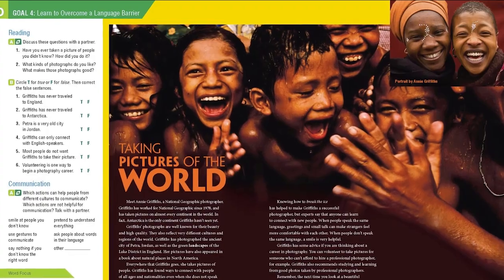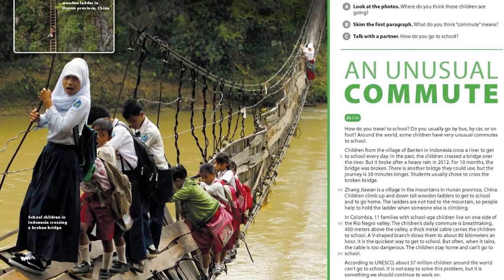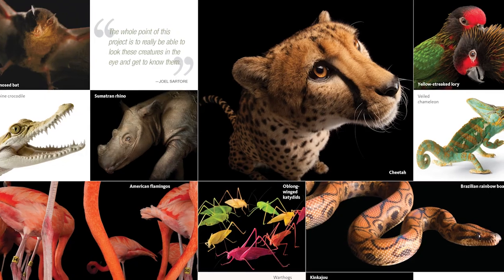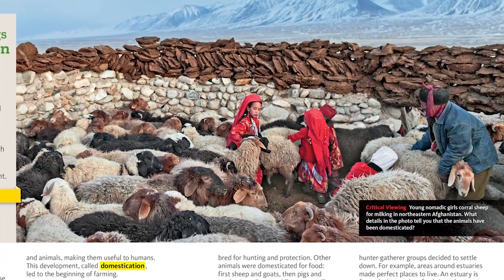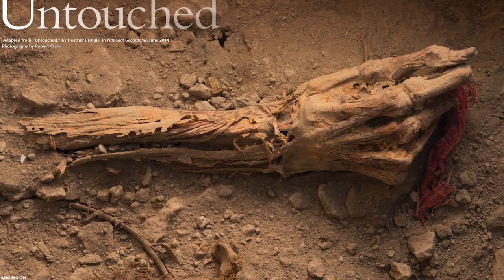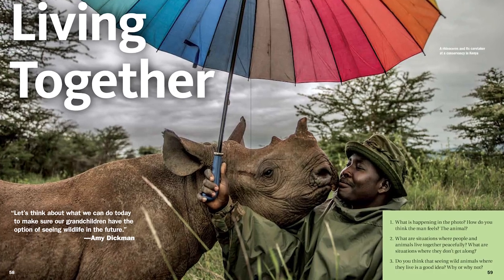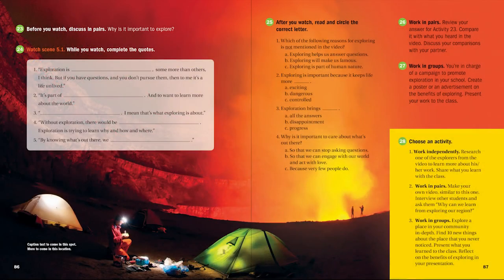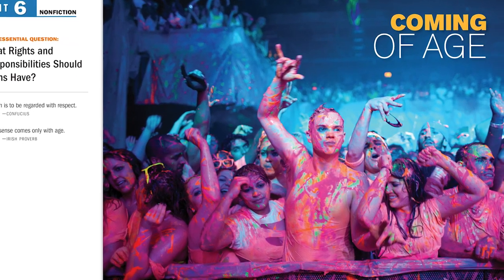National Geographic Learning - English Language Teaching - Why We Use Photography